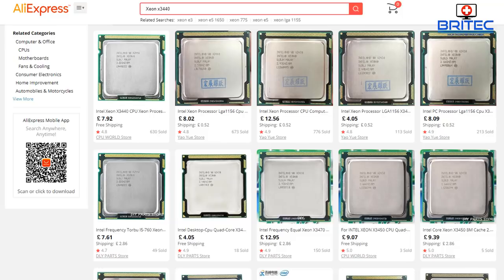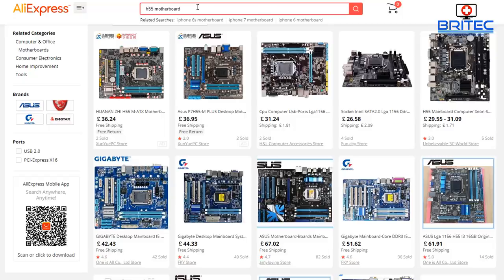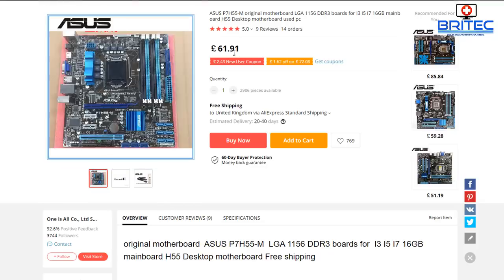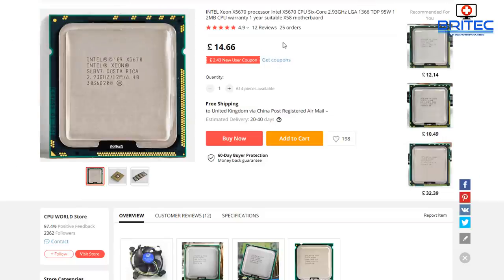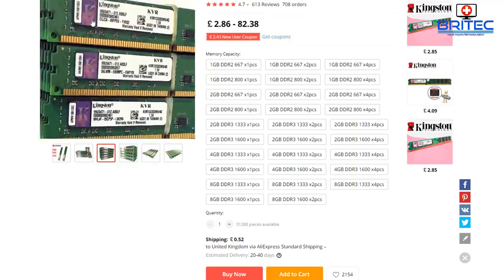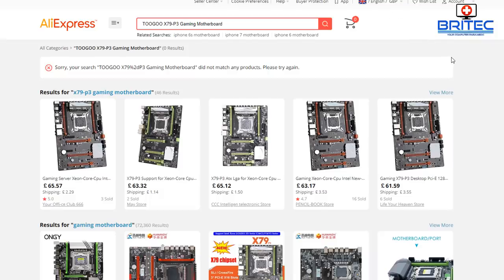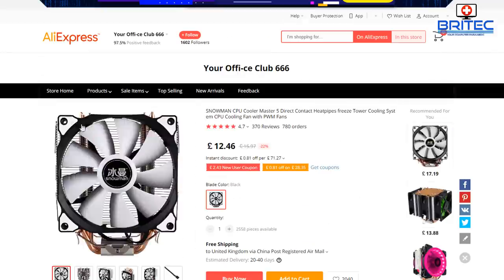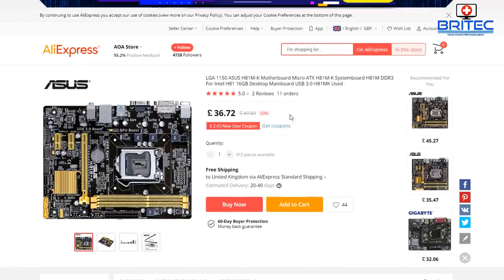Best Cheap Intel Xeon CPU for Gaming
So you want to build a cheap gaming pc using  Intel Xeon CPU? Be mindful when choosing you cpu, graphics card and motherboard and make sure you choose the right one that works for you according to your needs and budget. The trick here is not to overspend and keep the costs to a minimum without hindering PC Performance.  Remember to spec out a new ryzen build to do a apples to apples comparison on price and performance..

Remember to do your research and check returns policy, warranty and feedback of the seller.

Remember if ordering from China it will take time to be delivered and there could be additional import charges. Customer service from them could be tricky, so make sure you check.

Remember these will be used pc parts, unless you buy new.

X3430
H55 Motherboard
GTX 780ti
16GB RAM

XEON X5670
RX 480 8GB
Gigabyte GA-X58A-UD3R
16GB RAM

Xeon E3-1231v3
ASUS H81M-K
16GB RAM
GTX970

Xeon e5 2667 v3
X79
16GB RAM